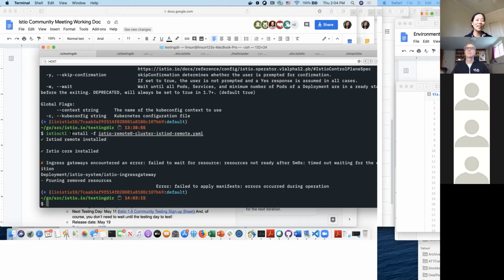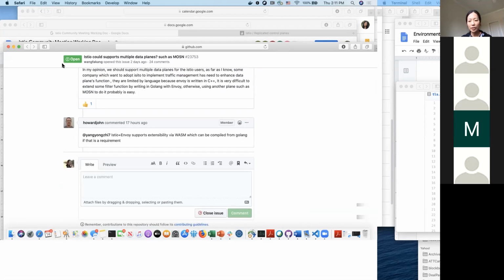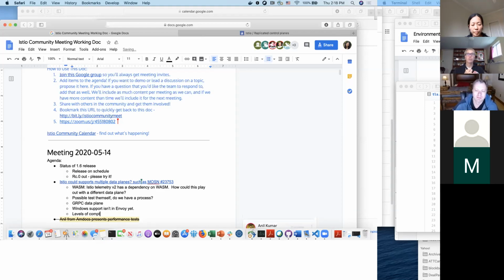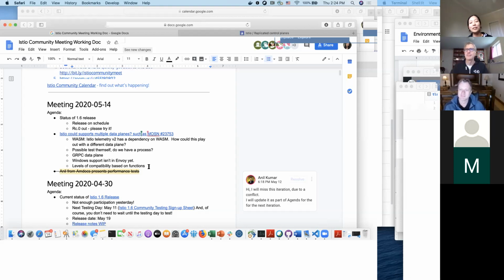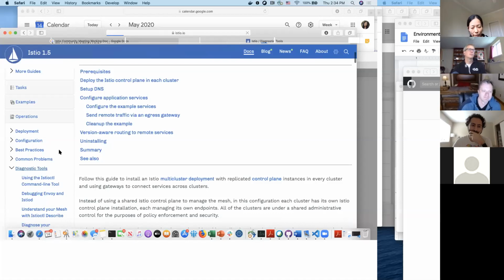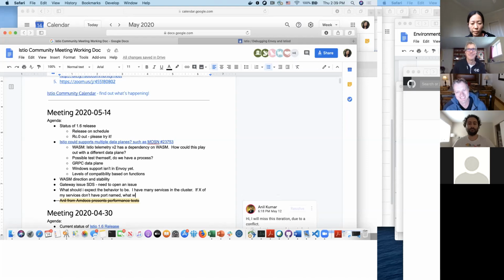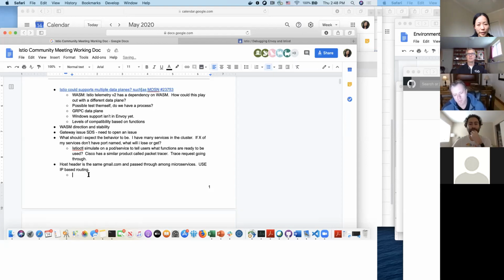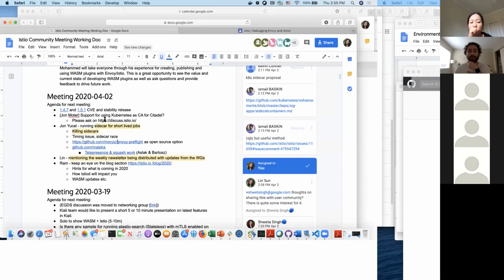2020-05-14 Istio Community Meeting